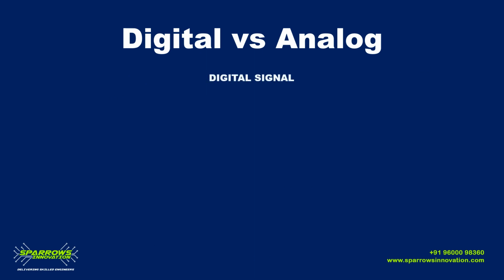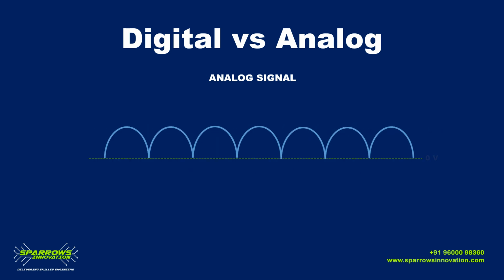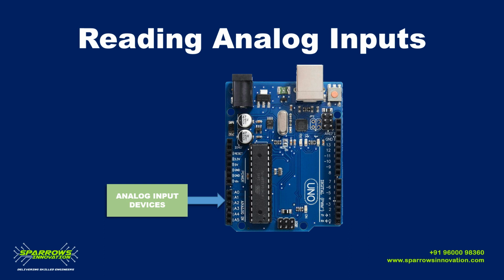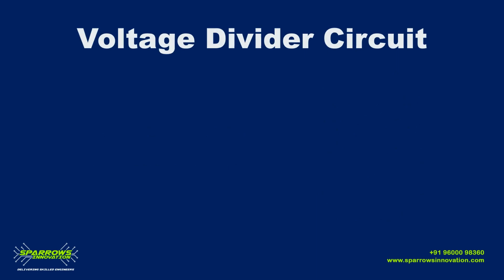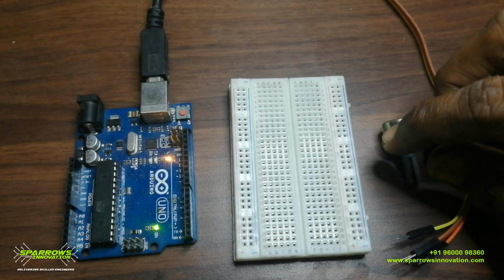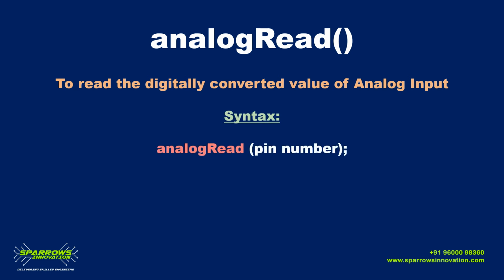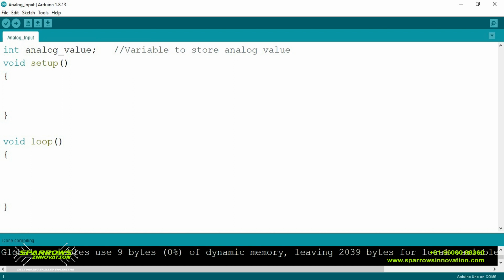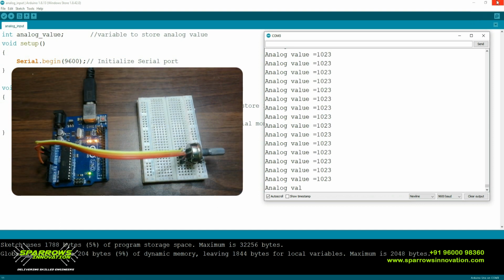Arduino Tutorial #8 | Analog Inputs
This video describe how to configure Analog Inputs in Arduino

1. Configure Analog Inputs
2. Read Analog Input value
3. Configure Serial Communication
4. Display converted Analog Values in Serial Monitor